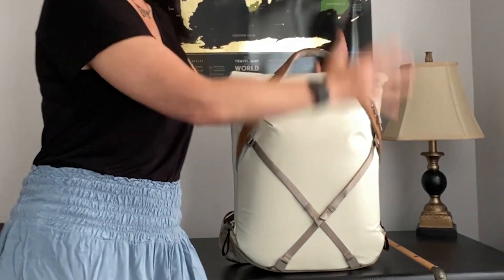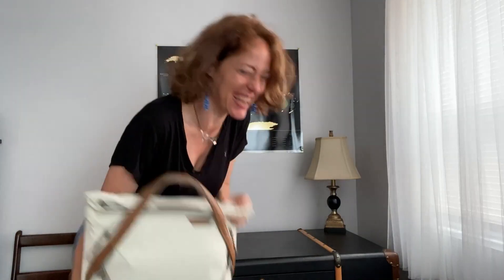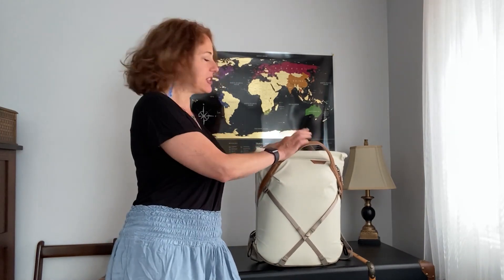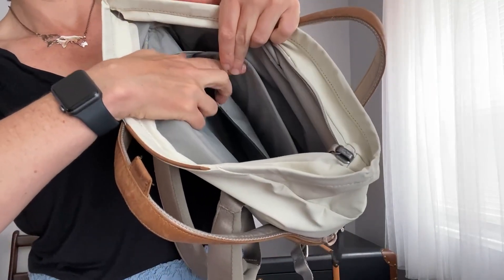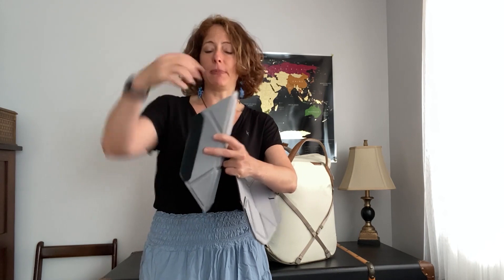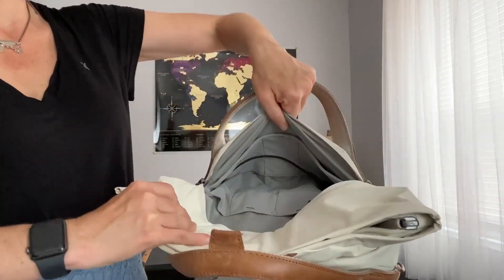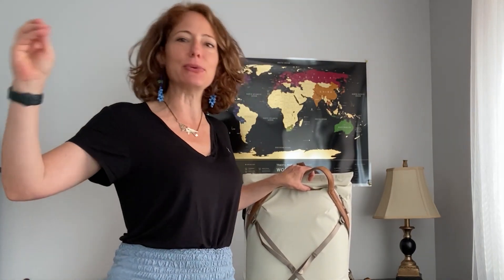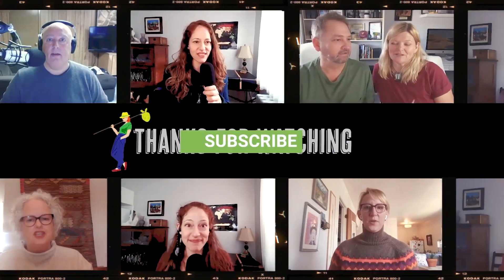Peak Design EVERYDAY TOTEPACK 20L – Pros and Cons | Honest Review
Save luggage space and fees with this FREE Travel Gear and Packing List CHEAT SHEET!

I took the Peak Design 20L Everyday Totepack on a 2-month trip with carry-on luggage only. I used it as my personal item and daypack. It housed all of my electronics, valuables, water, and other things that I wanted to keep close to me and stow under the seat in front of me.
I also used it for day-trips, overnight excursions, trips to the co-working space to work, and more.
I LOVE the look of the pack, and from a sustainability perspective Peak Design has my vote. But I must admit I have a couple of beefs with the backpack. Will I travel with it again? Watch my review to get the scoop!

Other things I took on this trip to compliment the Everyday Totepack:
** PACSAFE Anti-Theft Tech Crossbody Bag (for my passport, phone, slim wallet)

** PACSAFE Venturesafe EXP21 Anti-Theft Wheeled CarryOn (I've had it for 10+ years, including 2 years of FULL-TIME TRAVEL with it! And it still looks brand new).

00:00 – Introduction
00:49 – Who is Peak Design
01:44 – Peak Design Everyday Totepack carry straps
04:00 – Signature FlexFold dividers
06:04 – Outside pockets, stow straps
07:26 – Materials and eco-friendly practices
08:15 – Final words

PLEASE SUPPORT ME! Anything from a one-time coffee, to becoming a regular supporter with show producer credits(!) is up for grabs.

Sometimes I  buy my own gear and review it. Sometimes companies send me gear for free in exchange for a review. I never agree to sponsored content, brand deals, or product placements. If a company does send me free gear, it doesn’t affect my review/opinion of the product. My reviews are honest - if a product sucks, you know.